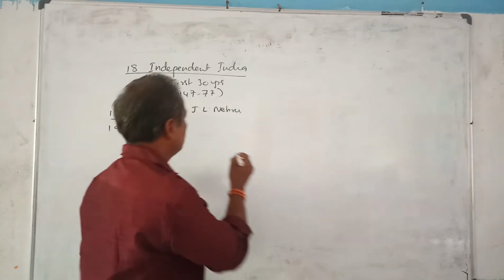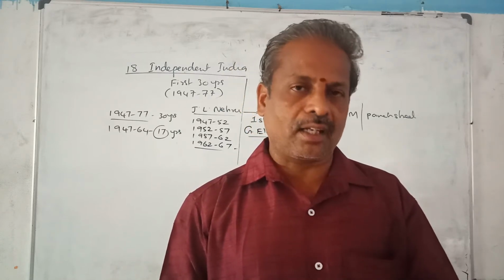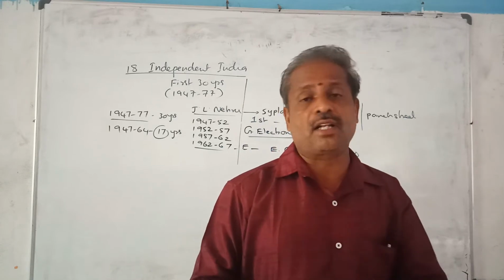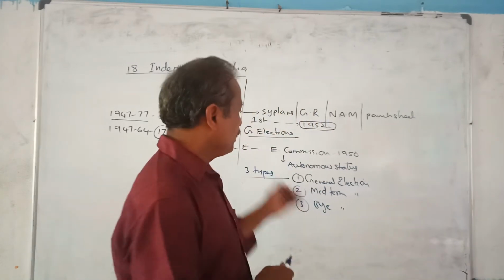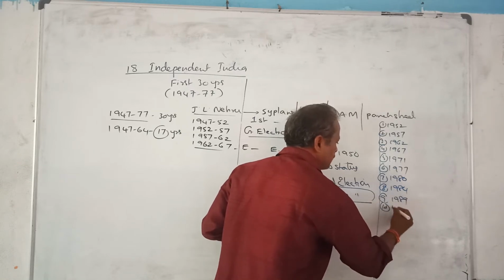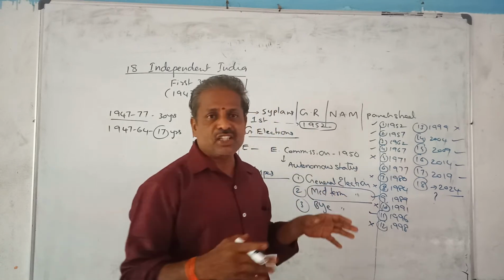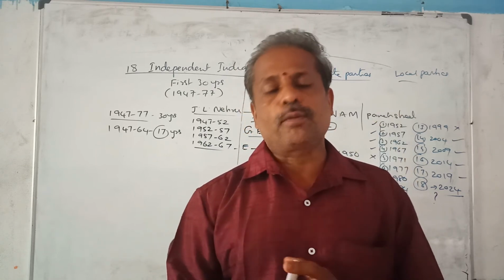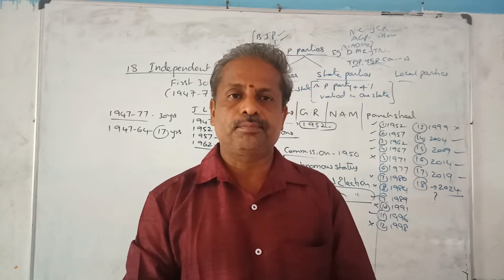INDEPENDENT INDIA 1947-77 Part-I